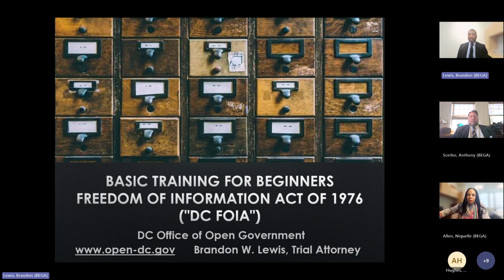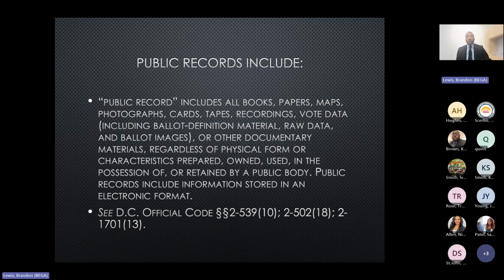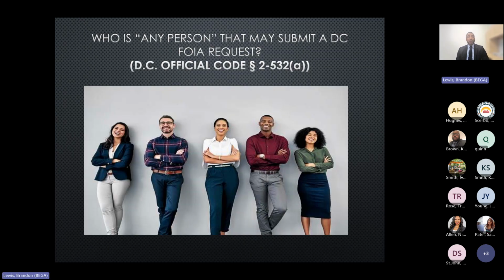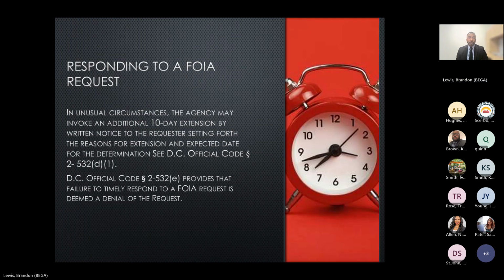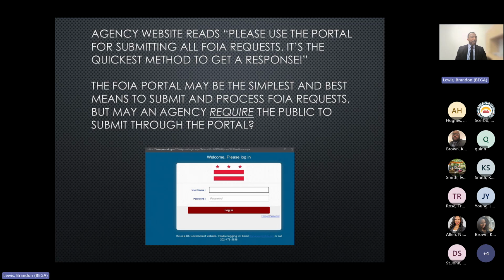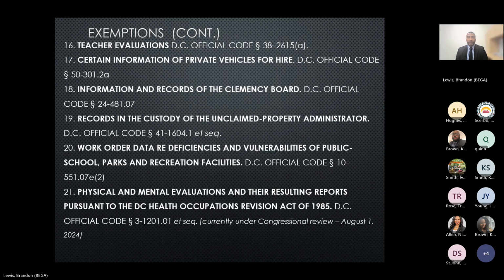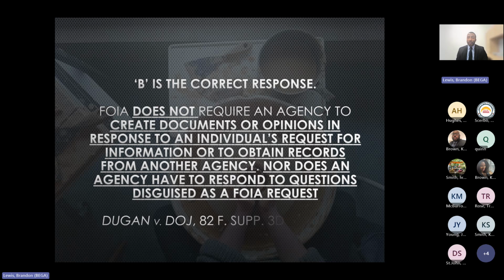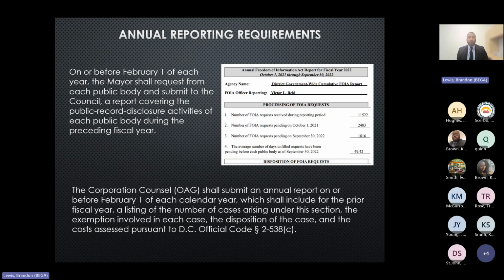DC FOIA Basic Training for New FOIA Officers March 19, 2026 Meeting Recording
Welcome to the official training session for newly appointed Freedom of Information Act (FOIA) Officers in the District of Columbia Government. This recorded presentation provides a comprehensive introduction to DC FOIA, including key legal requirements, best practices for processing requests, and the essential responsibilities of FOIA Officers across District agencies.
Whether you're stepping into your FOIA role for the first time or looking to strengthen your understanding of open government principles, this training covers:
• The purpose and scope of the DC Freedom of Information Act
• How to receive, track, and respond to FOIA requests
• Exemptions and redactions under DC FOIA
• Response timelines and communication best practices
• Appeals, administrative responsibilities, and common pitfalls to avoid
• Resources available through the DC Office of Open Government
This session empowers FOIA Officers to promote transparency, uphold public trust, and ensure compliance with DC open government laws.